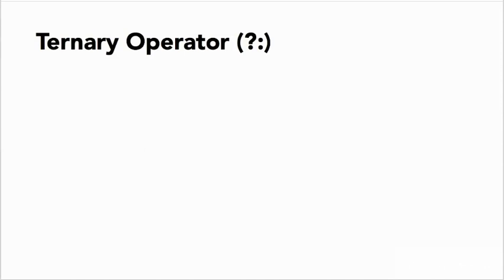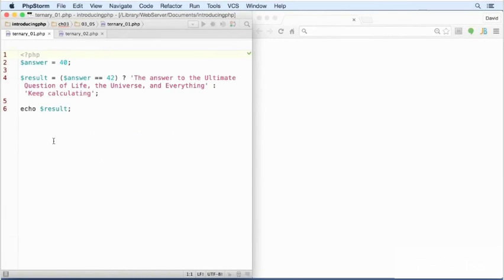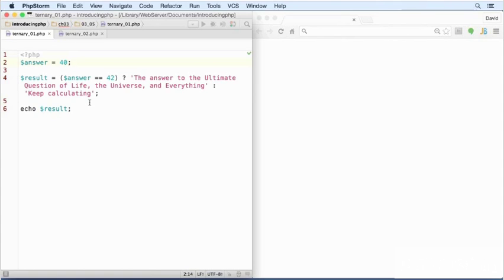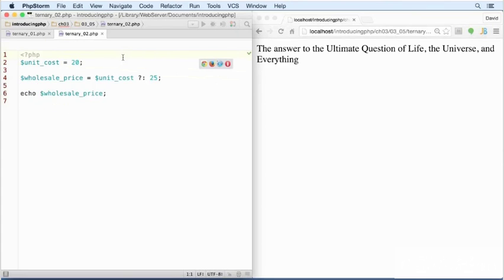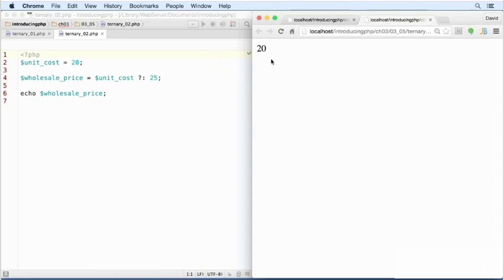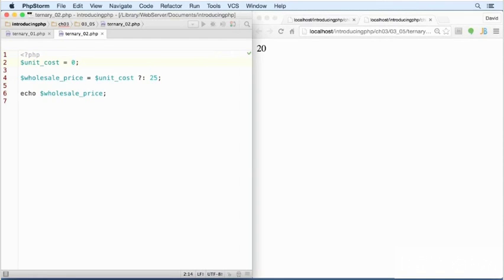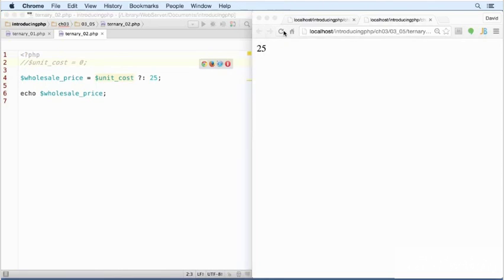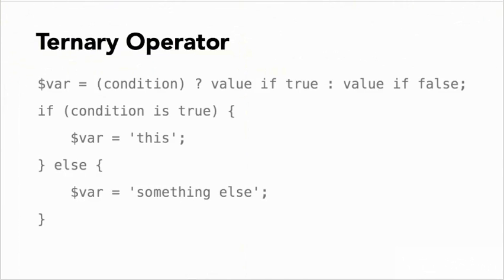Using the ternary operator as shorthand